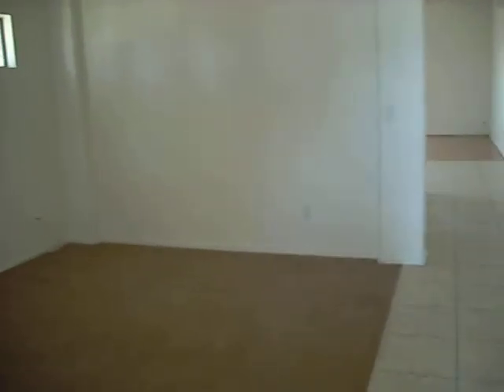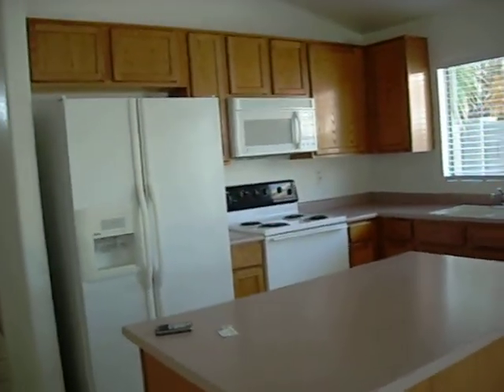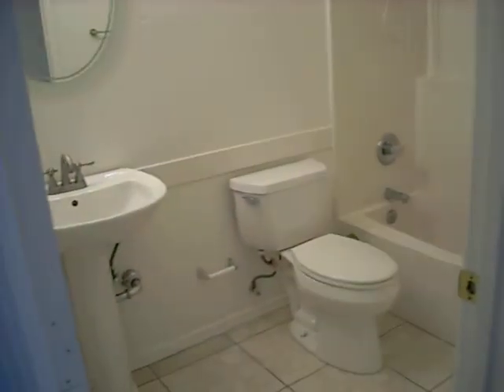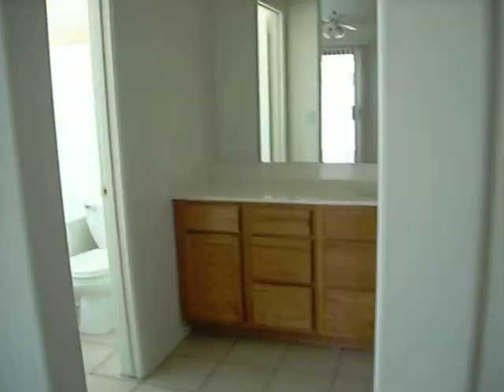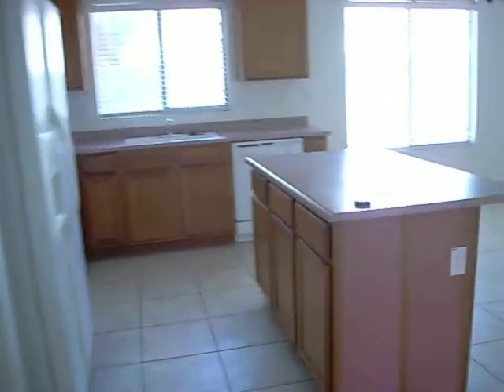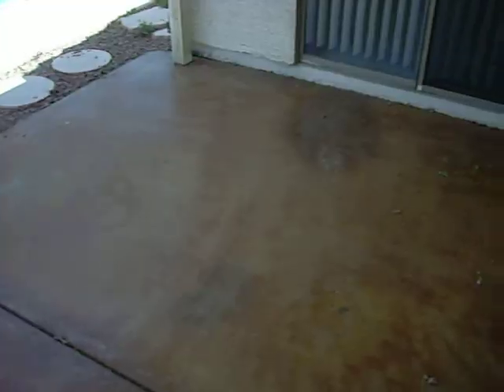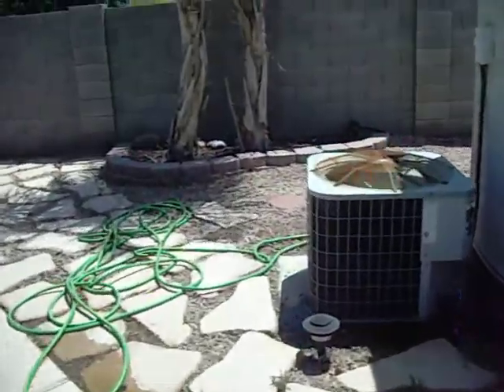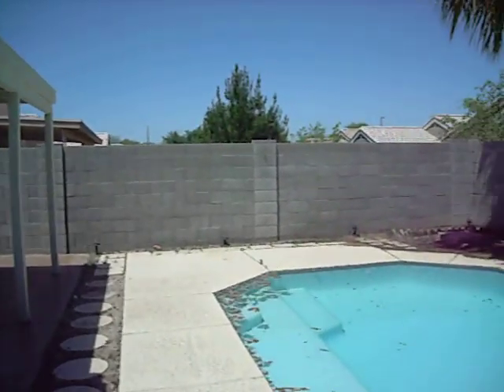Bank Owned and Turn Key in Gilbert, AZ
Visit the great house.  It's 3 bedroom, 2 bath, pool, appliances...including washer and dryer, security system.  OH and a pool for those hot summer days.